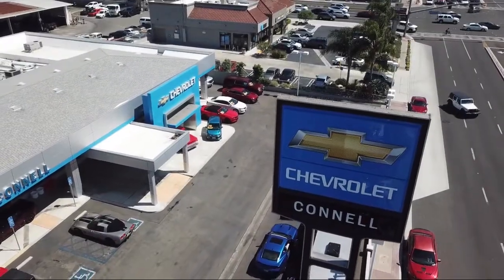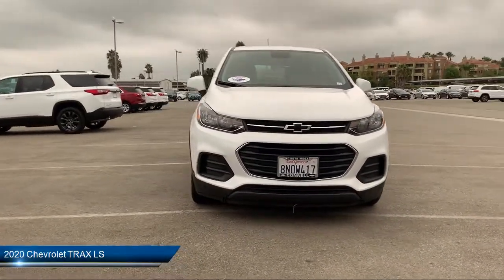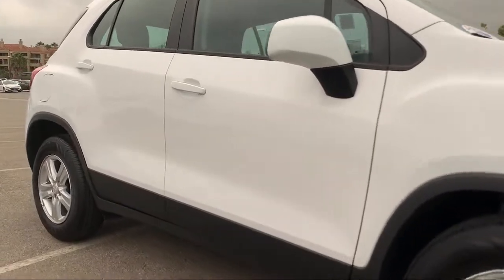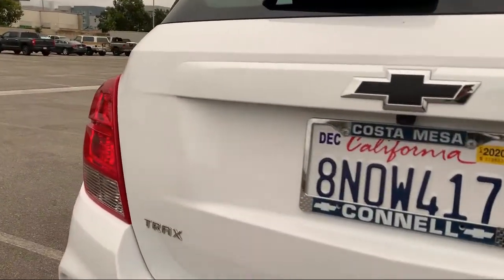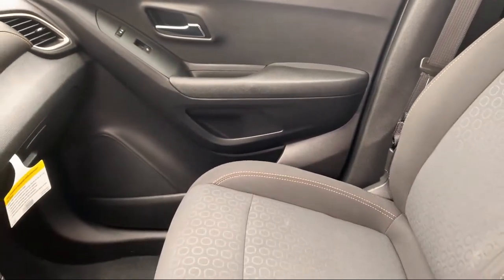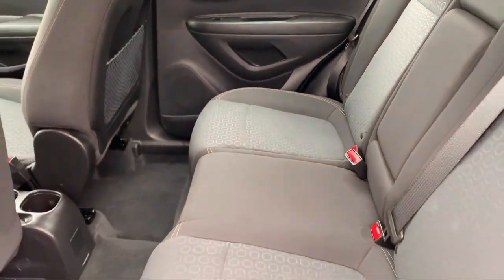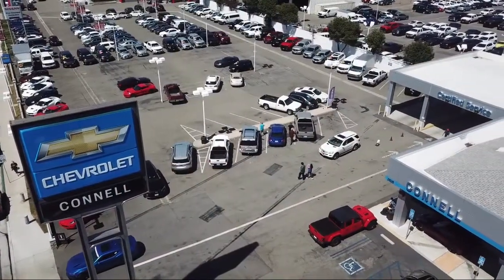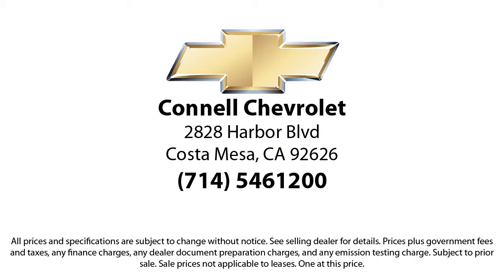2020 Chevrolet TRAX LS Costa Mesa Newport Beach Irvine Huntington Beach Orange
2020 Chevrolet TRAX LS Stock Number: L119830I Vin:3GNCJKSB5LL119830.

Connell Chevrolet
2828 Harbor Blvd.